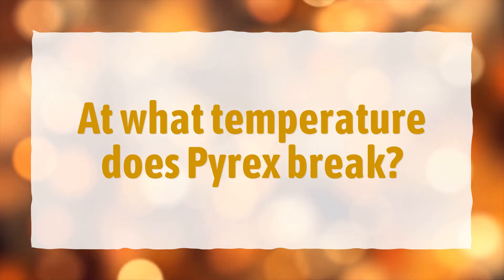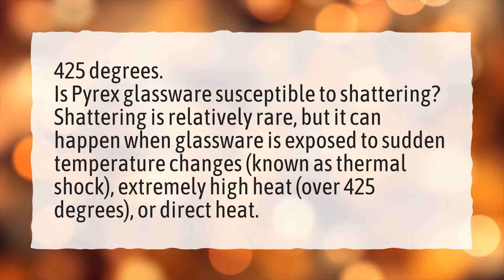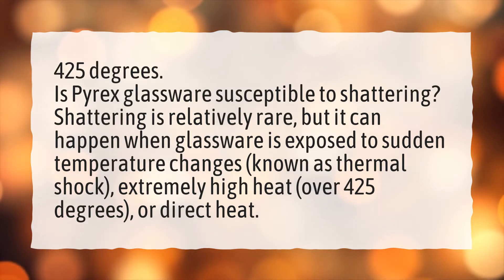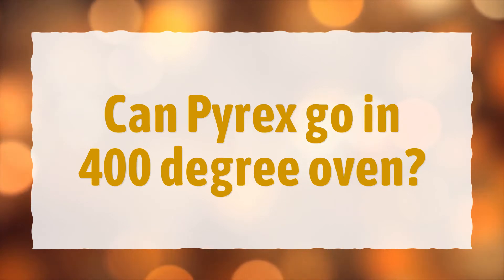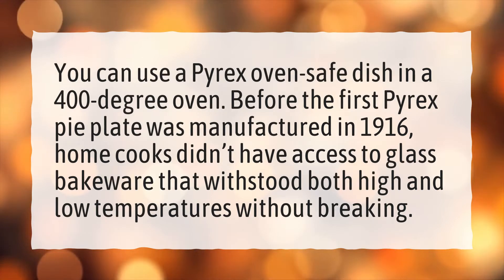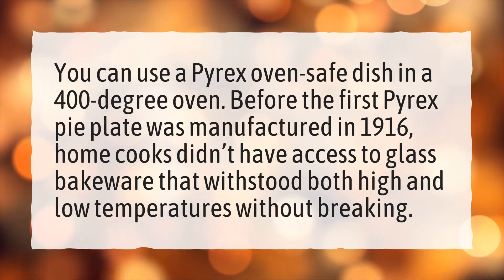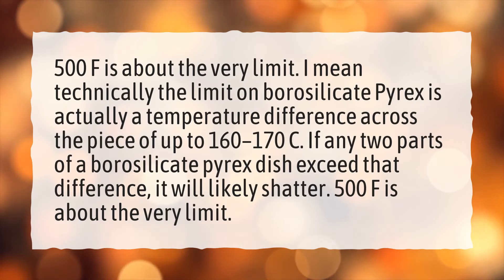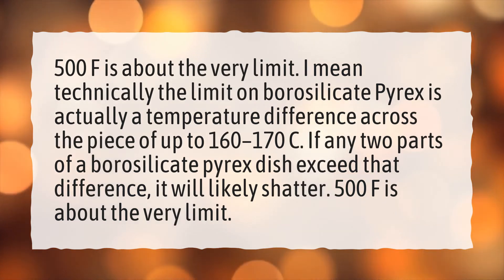At what temperature does Pyrex break?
More About Does Pyrex Break In The Oven? • At what temperature does Pyrex break?